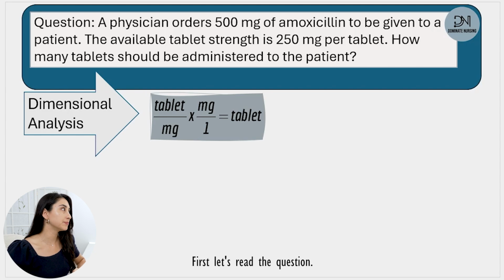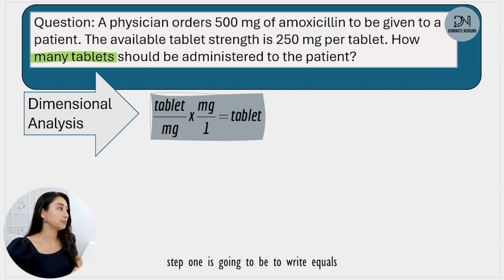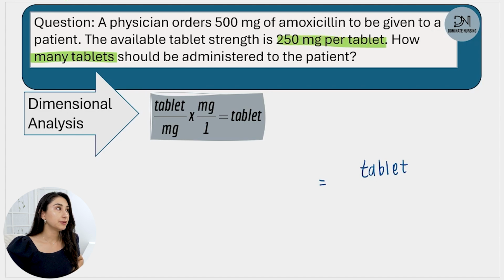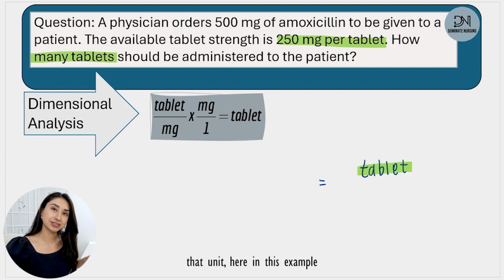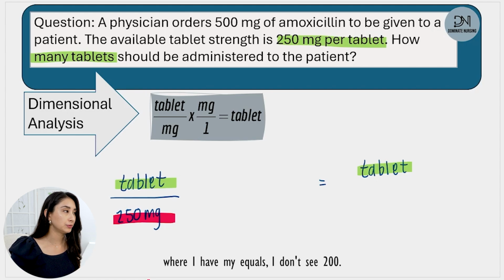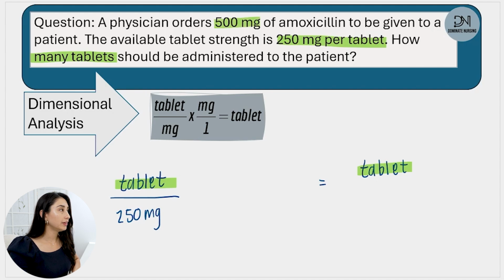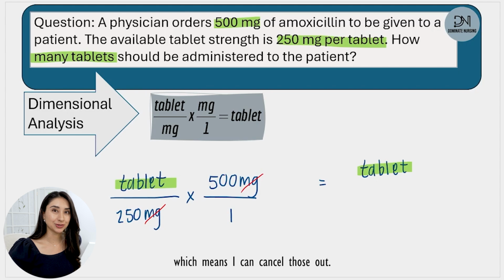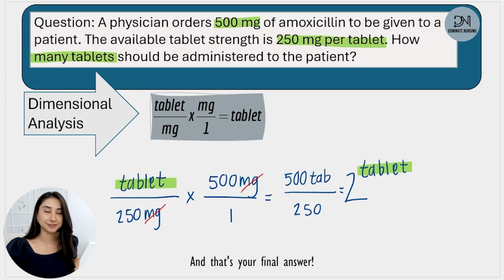Solve for tablets using dimensional analysis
A simplified and condensed rounding rules cheat sheet with practice problems. You're welcome. :)

Struggling with medication dosage math problems? Let's simplify it. This video will teach you solve for tablets in a way that just makes sense! We will be using the dimensional analysis formula to solve this problem.

Hi I'm Karla Castillo, an experienced RN and nursing tutor that has helped THOUSANDS of nursing students pass their exams, excel in their courses, and succeed in their nursing program. Some of the most common topics I review with students include medication dosage calculations, fluids & electrolytes, ABGs, med-surg, and EKG interpretation.